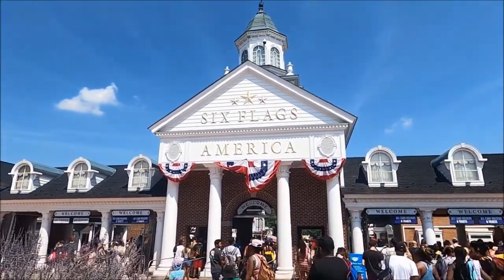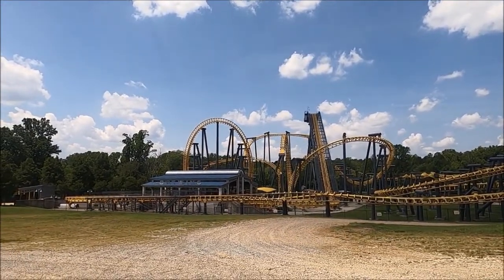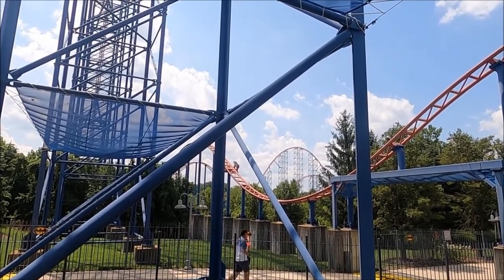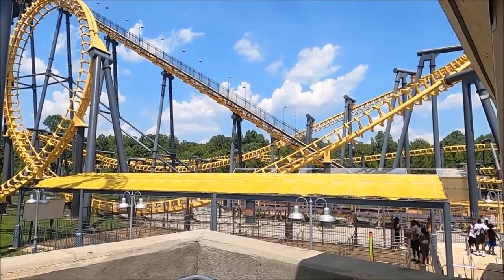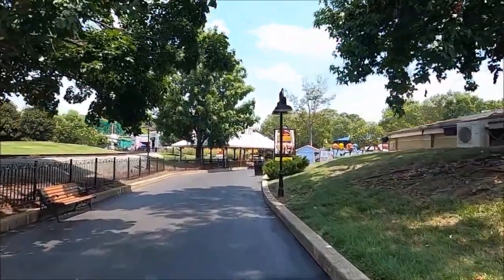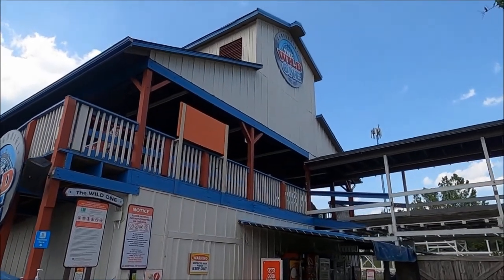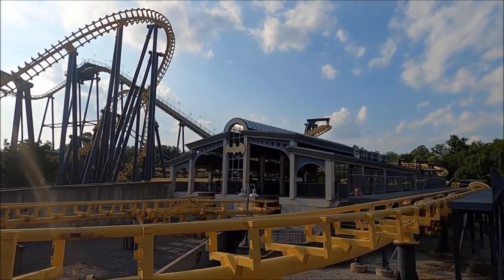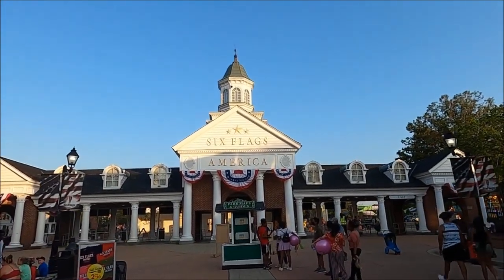Finally Rode Batwing! Another Great Day at Six Flags America July 2021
July 16, 2021:  2nd attempt at 2 missing credits.  Batwing was a success, and it was awesome!  Ragin Cajun was once again closed the entire day.  I think more people have ridden Iron Gwazi than Ragin Cajun.  This park has a bad reputation in some circles.  I did have an incident that lived up to that reputation, but it didn't spoil my day at all.  I had a great time here once again.  This is an extremely underrated park!